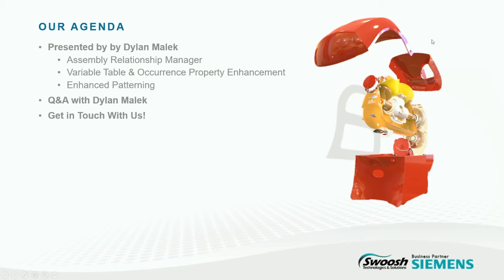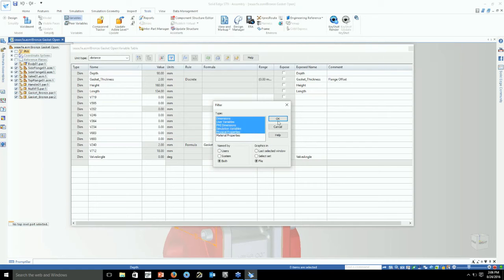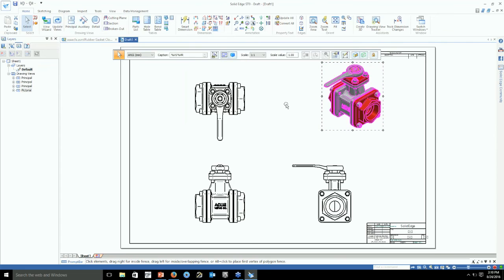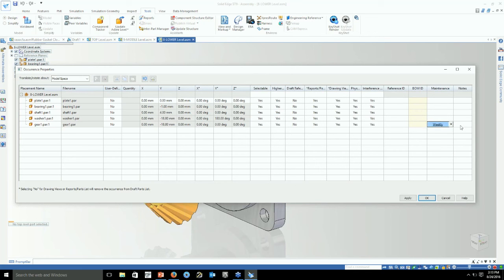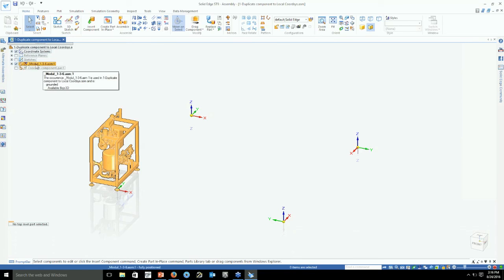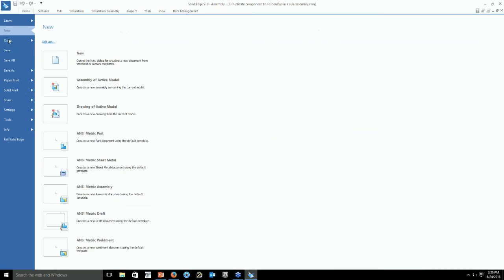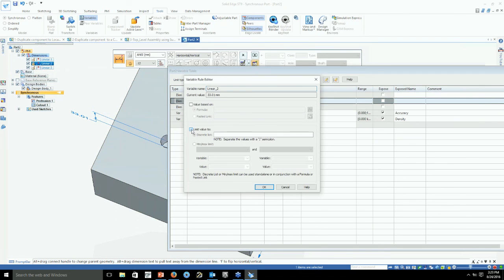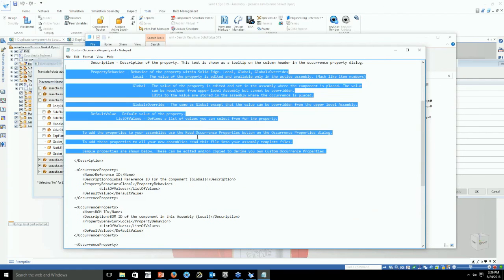What's New in Solid Edge ST9: Assembly Management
Make assembly management an easy task. The latest ST9 version enhances your assembly management features and allows you to assign unique properties to occurrences, easily review and edit new relationships, and wrk with specific components in the new Isolate view tool. Other topics covered include variable table enhancement, occurrence property enhancements, and enhanced patterning.